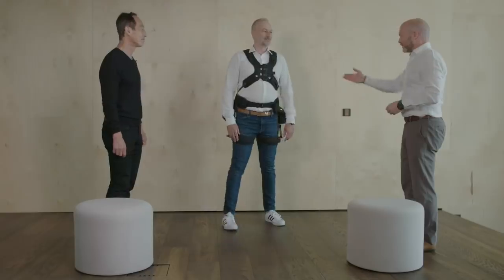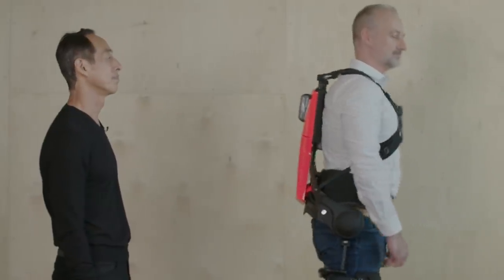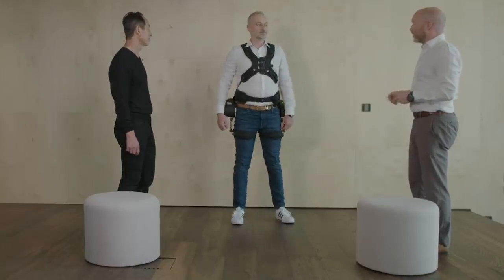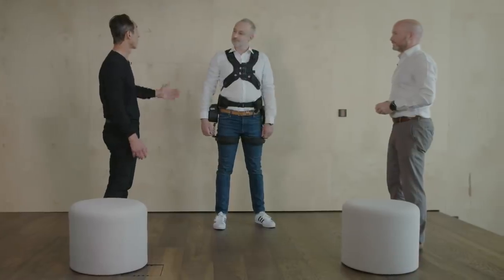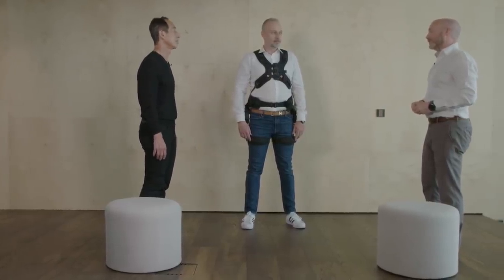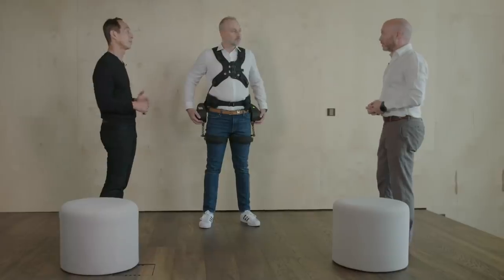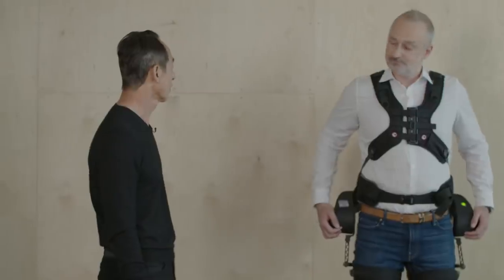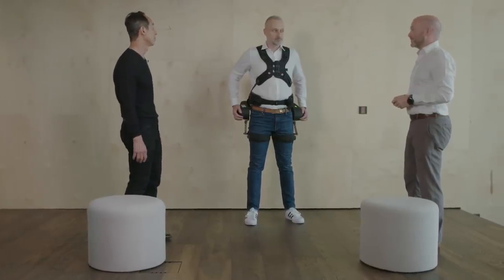The Next Wave with Young Sohn – Augmented Human in a Digital Age​​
This episode of the Samsung interview series "The Next Wave", features President and Chief Strategy Officer of Samsung, Young Sohn, in conversation with Armin Schmidt, Co-Founder and CEO of German Bionic. They talk about the benefits of Robotics and Exoskeletons for people working in the industrial and logistics sectors, and the role of human beings in digitized industrial settings. They look at the latest developments in bionics and the possibilities of data and AI-driven improvement that balances the human body’s protection and well-being with productivity.

About The Next Wave:
The global crisis has exposed the world to new threats and vulnerabilities, but also many new opportunities. Are you ready for the next wave?
Join Samsung President and Chief Strategy Officer Young Sohn as he unpacks the brave new world of technology and business with some of the leading minds driving the next economy.

New episode every two weeks.